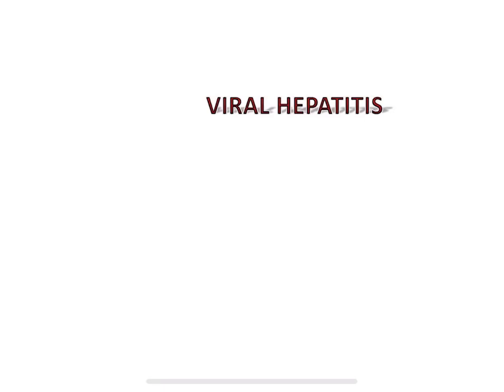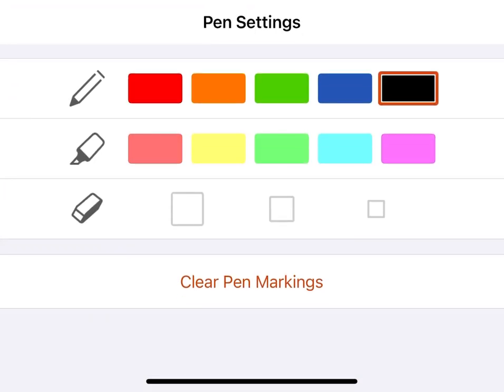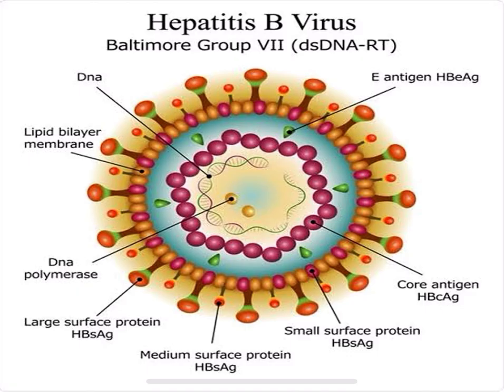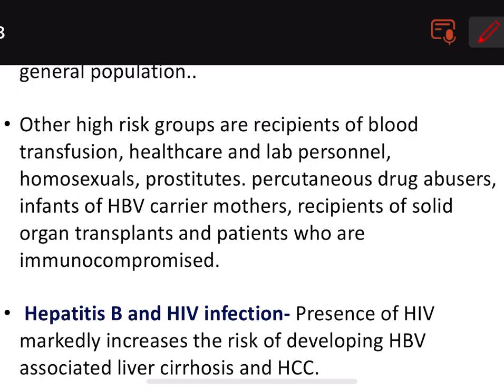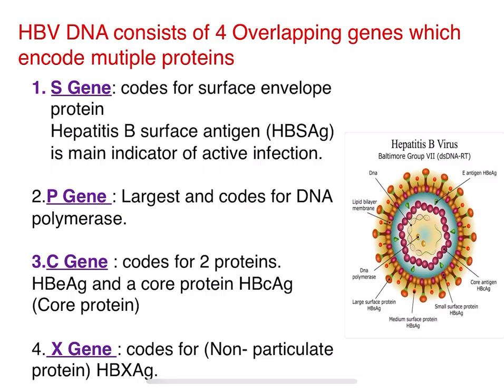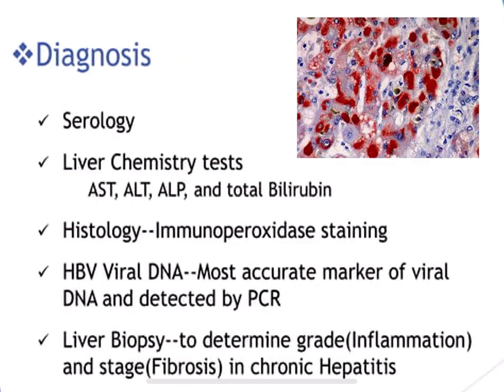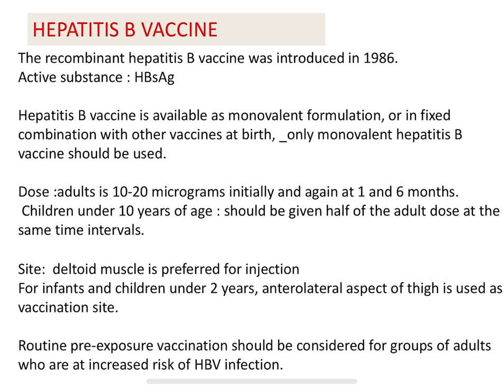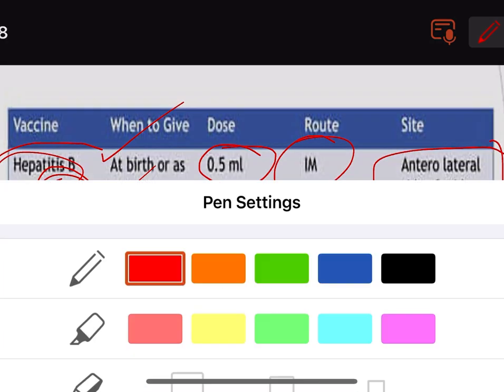VIRAL HEPATITIS B [Epidemiology of communicable diseases]